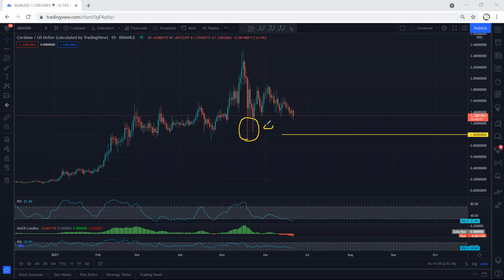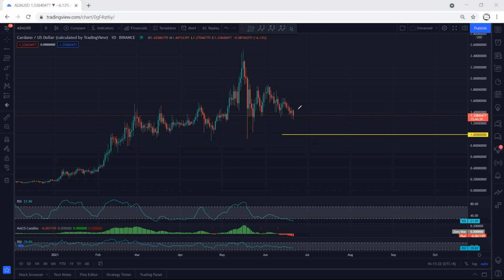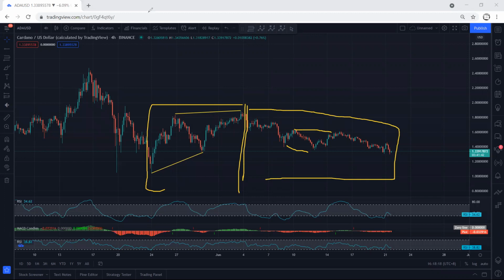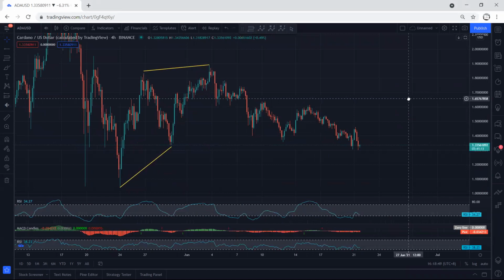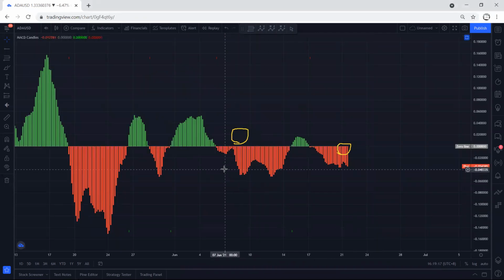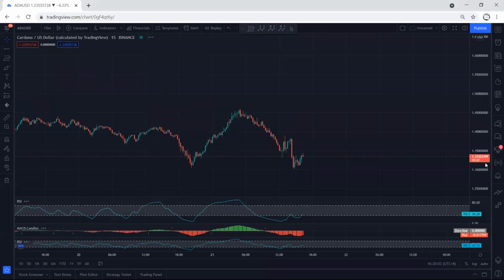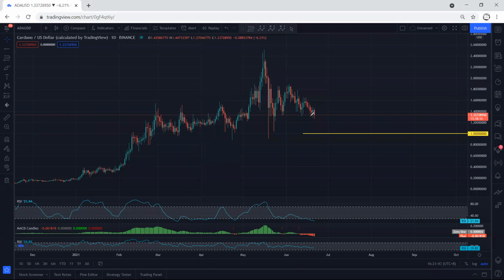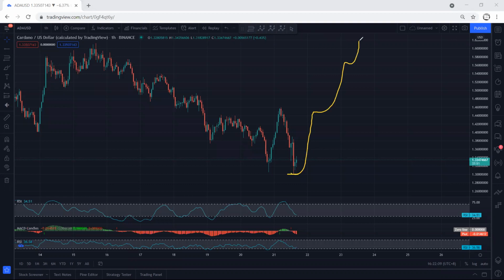ADA - Cardano Technical Analysis for June 21, 2021 - ADA